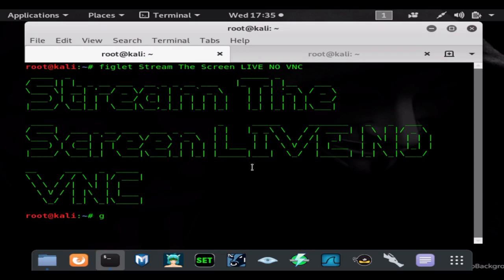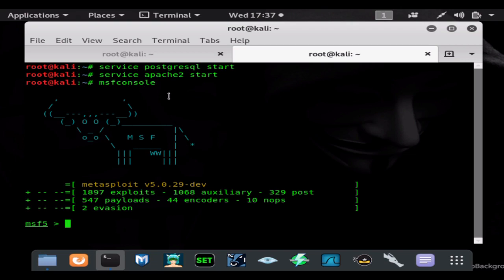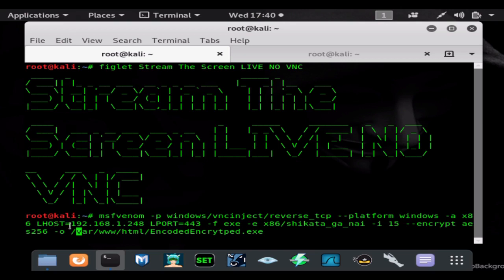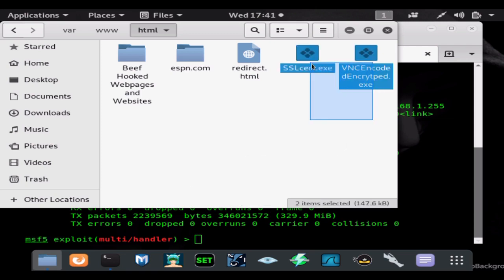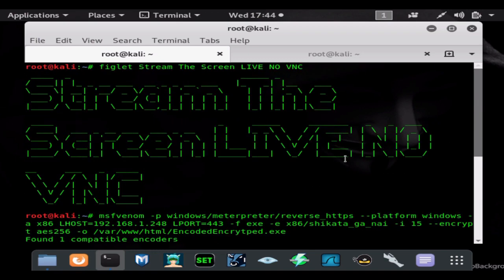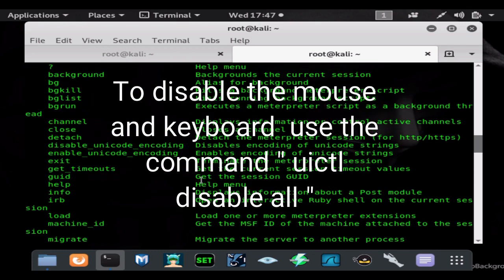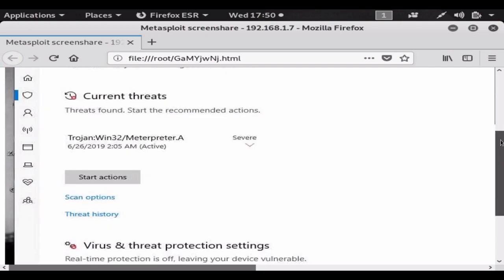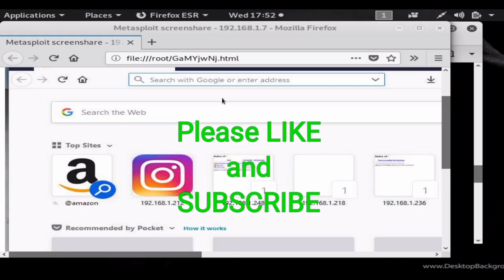Stream Windows Computers Screens With No VNC File. "Live Stream Computer Screens To Yours"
in this video we demo a fucntion of the metepreter shell which can do many things we take it and use it to stream the screen of another computer to our screen as a pentester you can see how this could be highly useful.

For more help and even more videos teaching and more! Plus the cheat sheet data dumps and more are there!